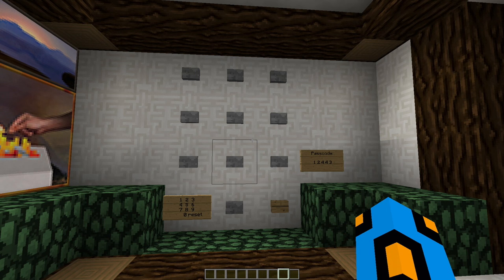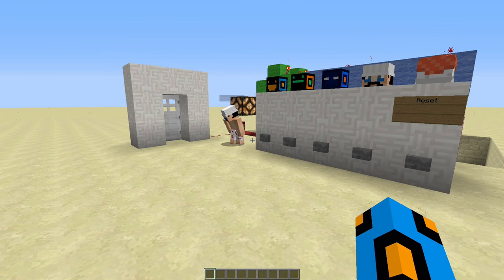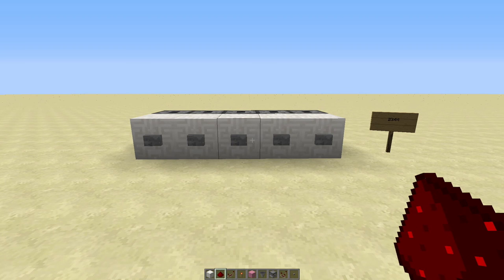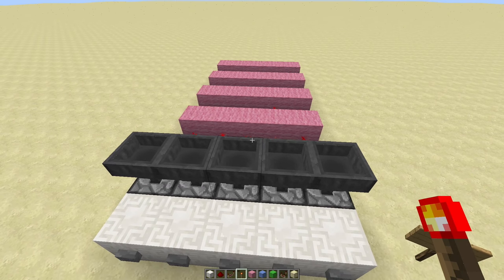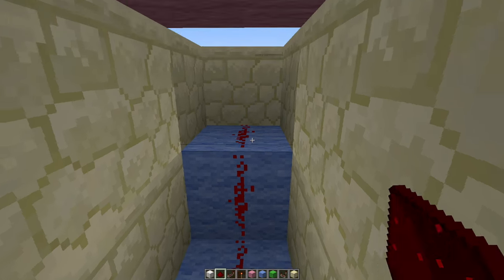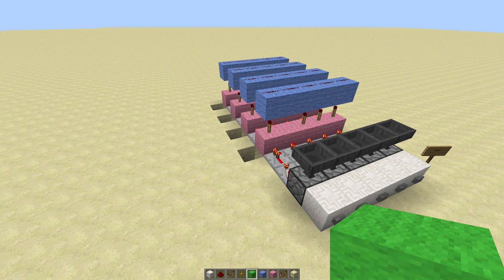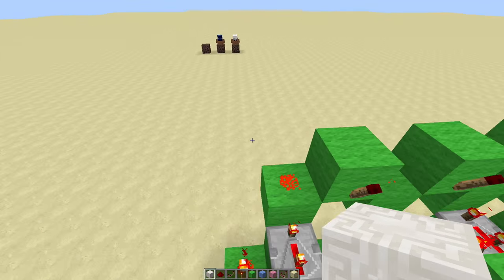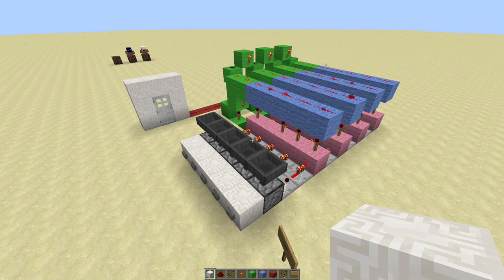Minecraft Quick & Easy Combo Lock! [Tutorial]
This week we have a simple little combo lock for you guys in Minecraft.
This design was actually made over 4 years ago, and it's still one of the most compact!
It supports repeated digits and fast button inputs.